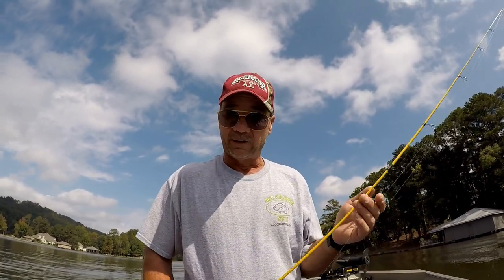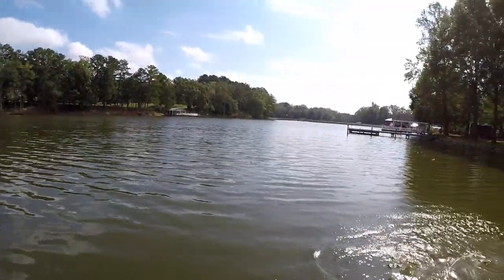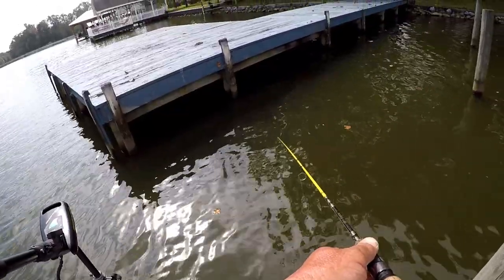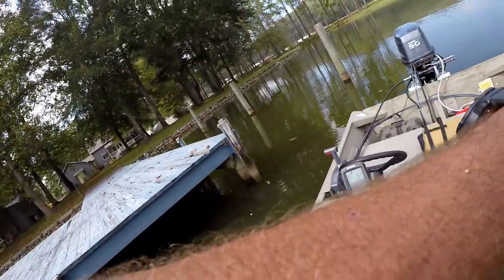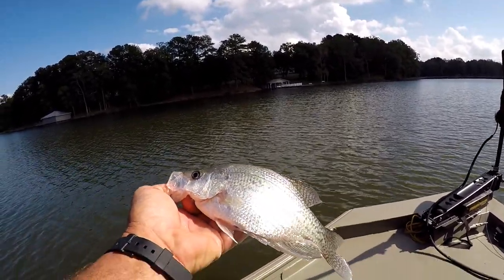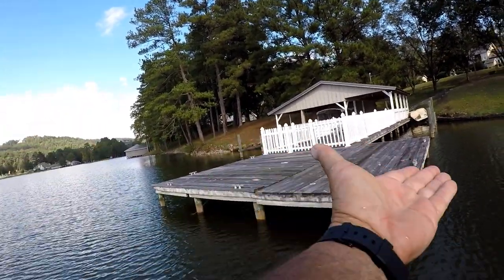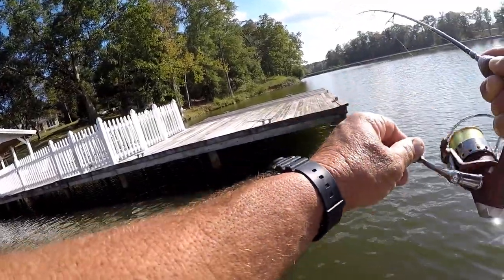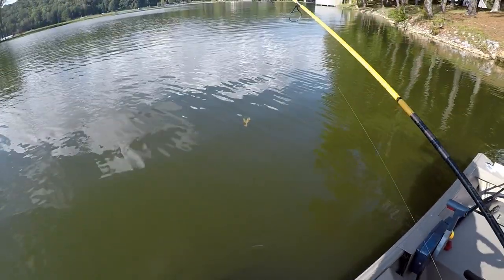Crappie Fishing With Live Shad Under Docks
I've never seen anyone other than myself use this technique. So I thought, today I would share it with you! This technique is a great one to use and I hope you give it a shot! All you need is a hook and a Shad!

For Bass Fishing, Check out The PPT Finesse Head